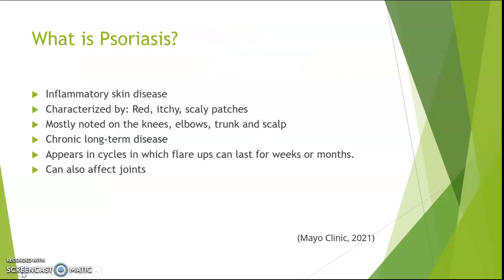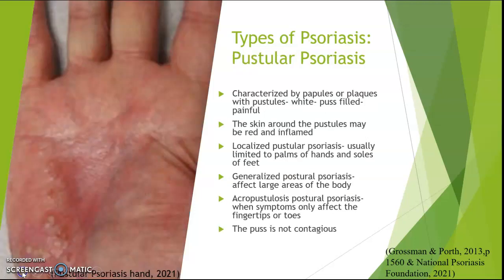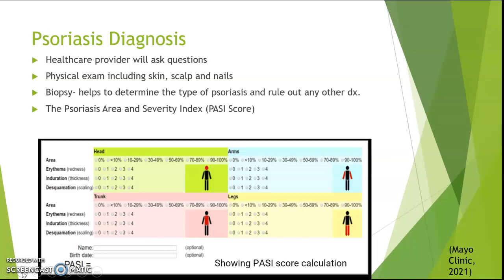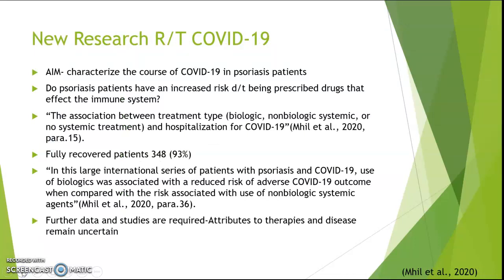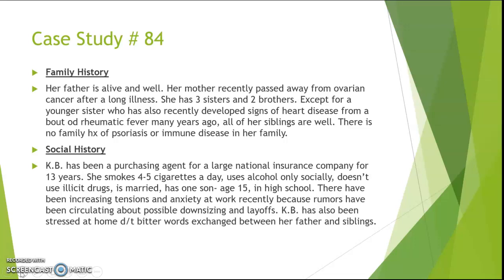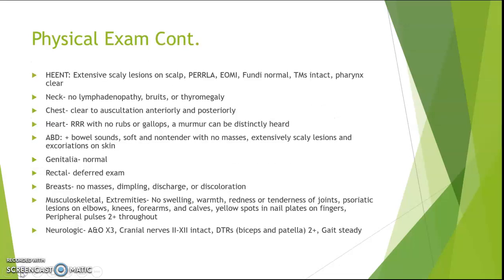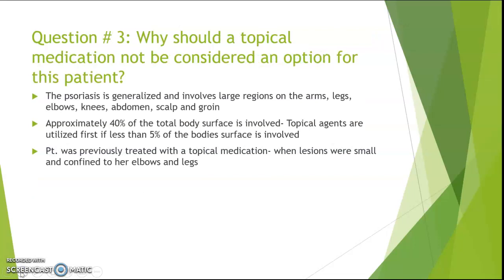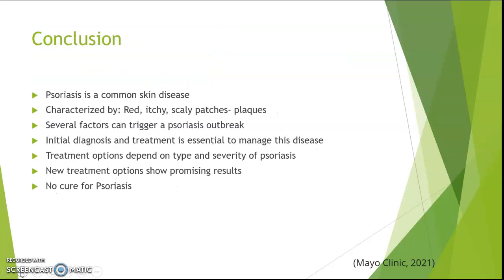Psoriasis Case study # 84